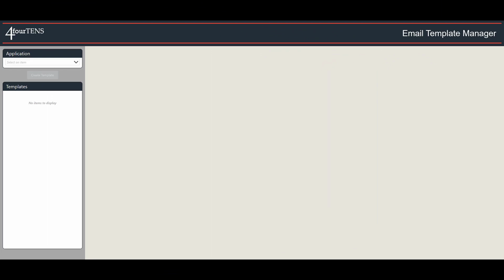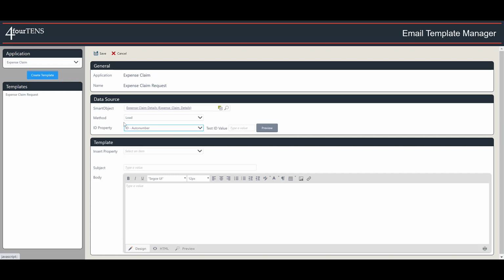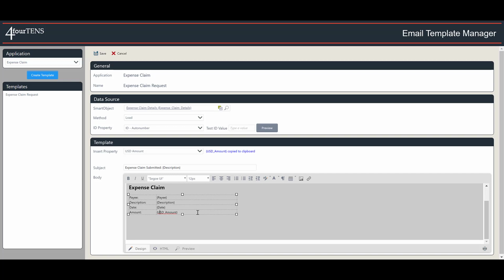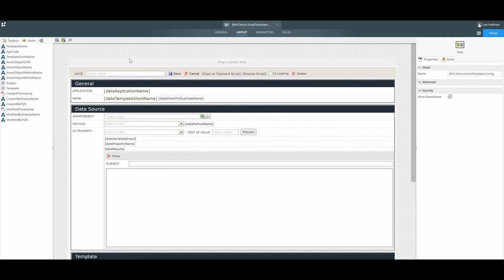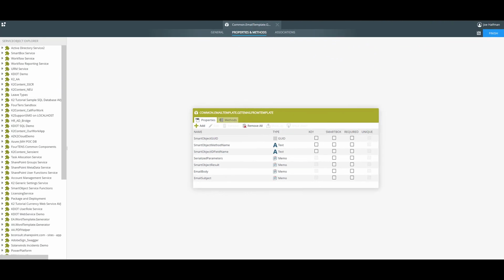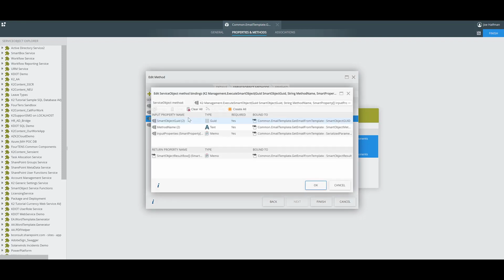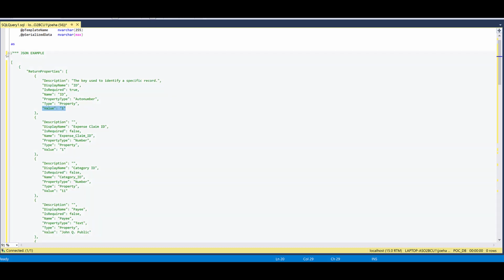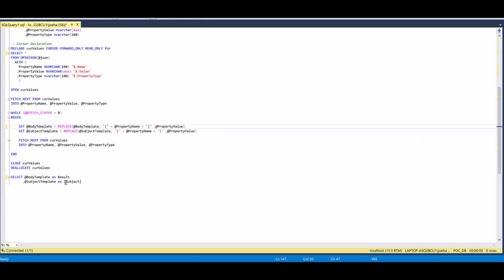Creating an Email Template Manager in K2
Joe Halfman – A senior Solutions Consultant at fourTENS, shows us how to solve the problem of custom email templates in K2.

Using this Email Template Manager will allow your K2 team to create consistent email templates for use across all of your K2 applications and add the flexibility to customize your email messaging at the drop of a hat.

so we can show you how to apply this to your K2 SmartForms.